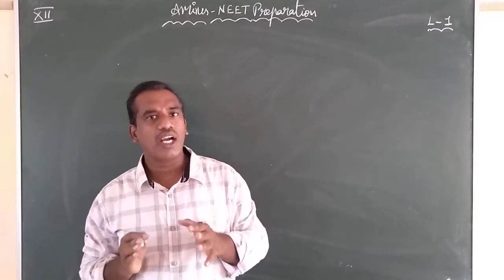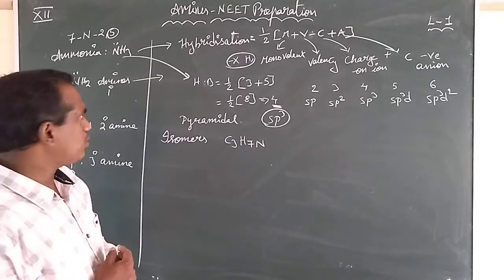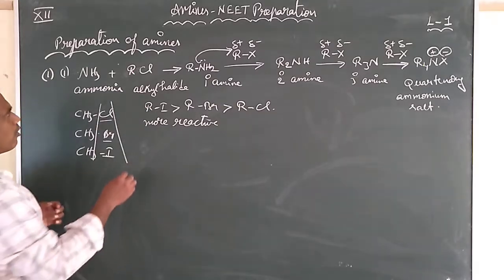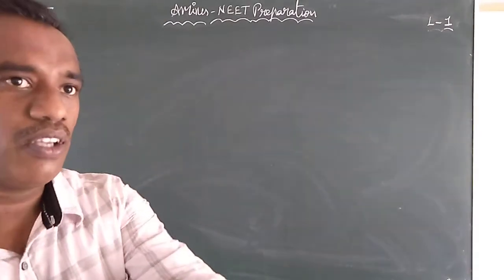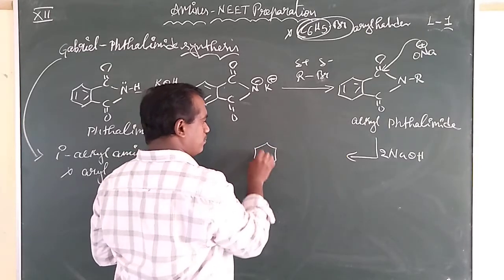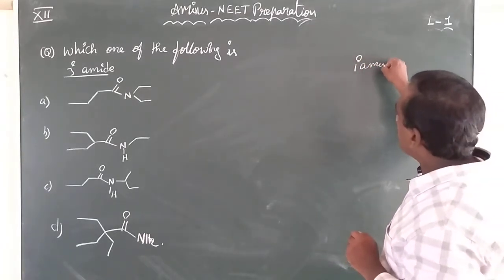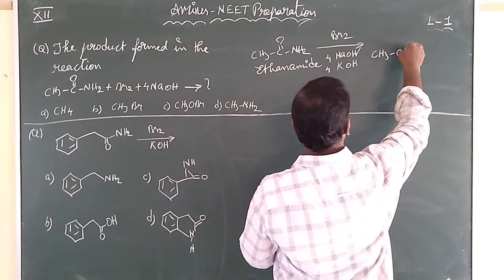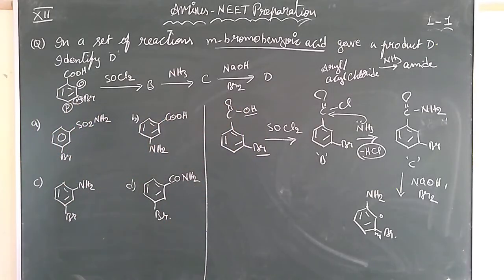amines l1- neet preparation